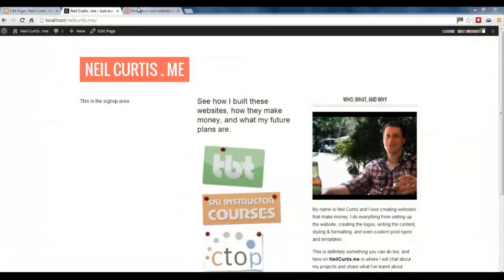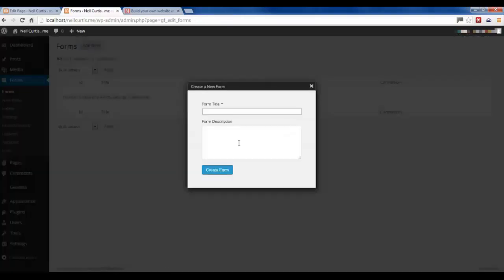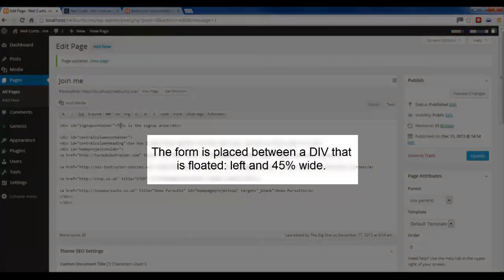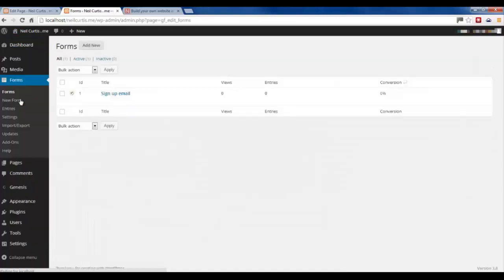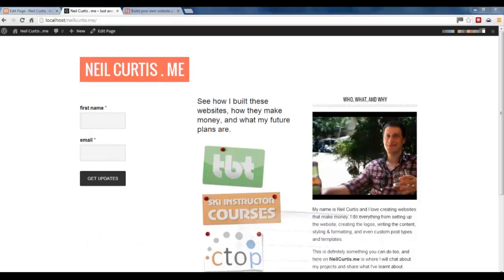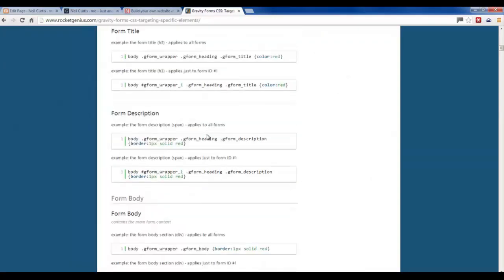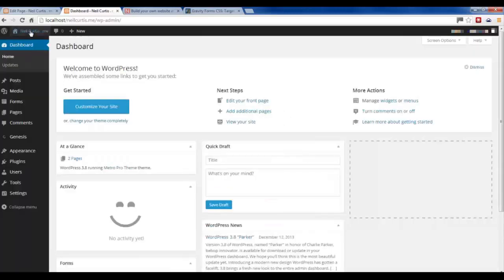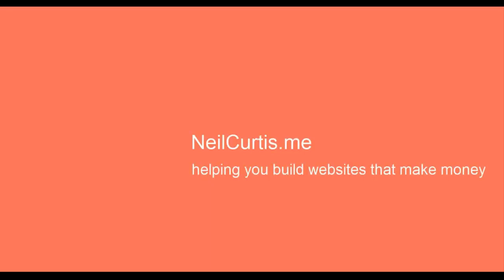How to add and format Gravity Forms on your website | WordPress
- Showing you how to build websites that make money.

A quick and simple video showing you how to add Gravity Forms to a WordPress website and do some formatting to increase the size of the text input areas.

This video was taken from a longer full length 'how to make a website' video that can be found

*/*Software and Plugins I talk about in this tutorial:*/*